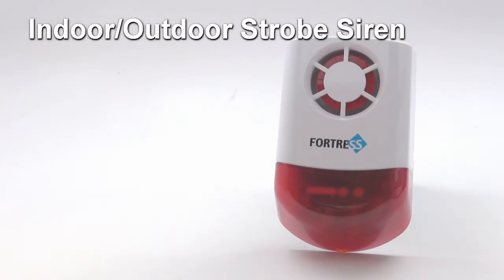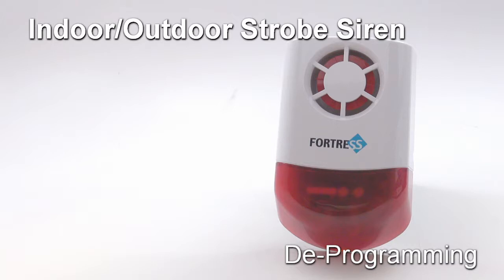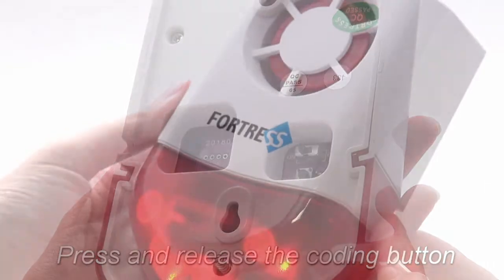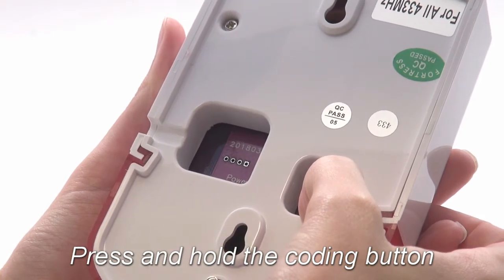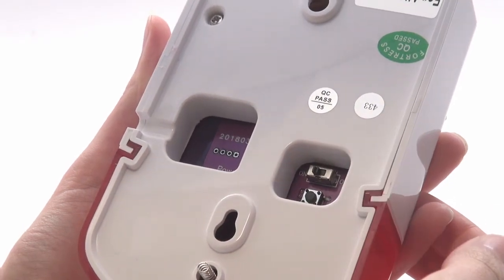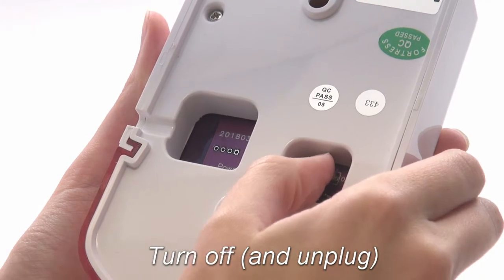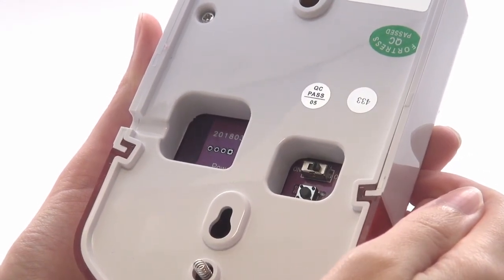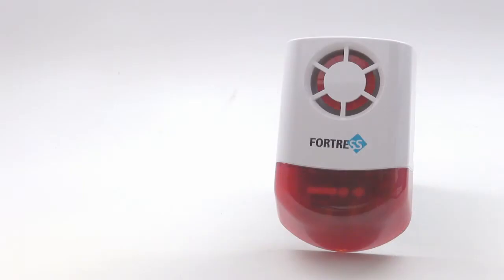De-Programming the Indoor/Outdoor Strobe Siren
This quick tutorial demonstrates how to de-program the Indoor/Outdoor Strobe Siren from Fortress Security Store.